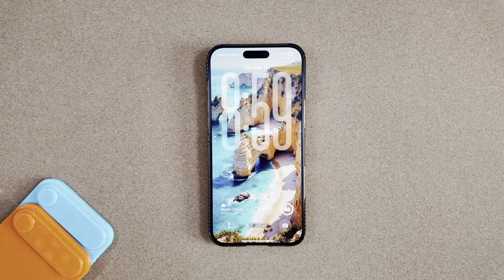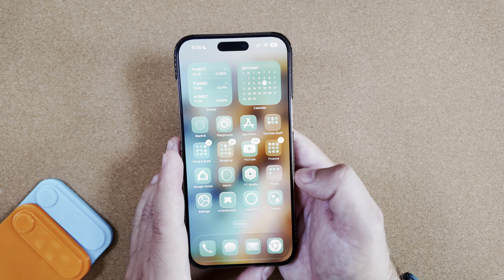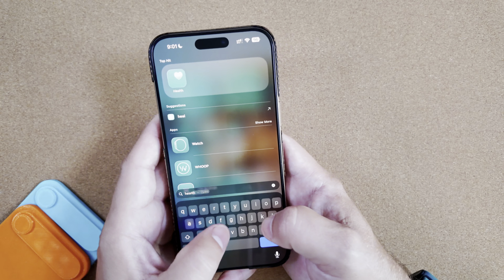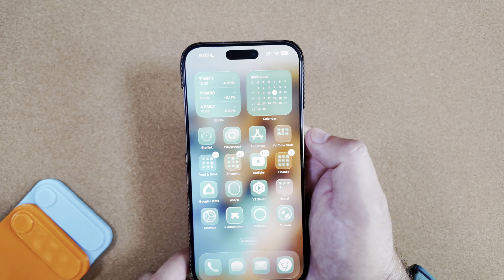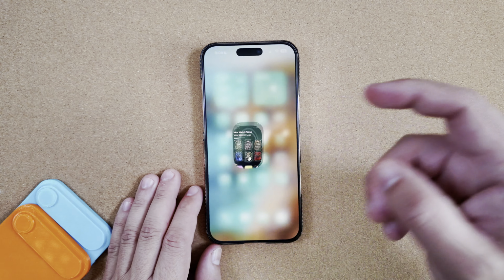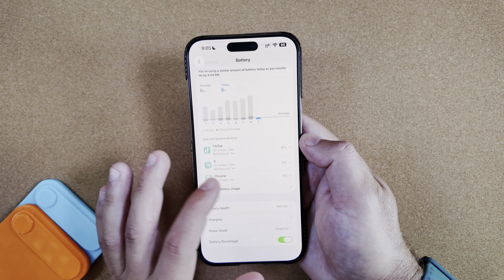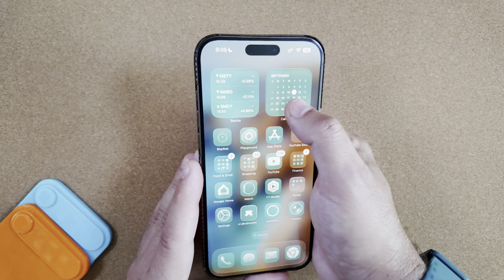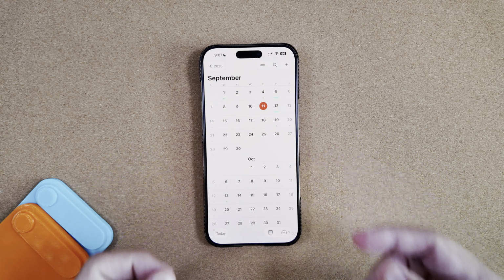iOS 26 RC- MORE Changes And Battery Life!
After using the RC or release candidate of iOS 26, you would assume this to be fully fixed and ready to be released to the public. Well, this might not be the case. Lets discuss!

65W UGreen Bonus not in video